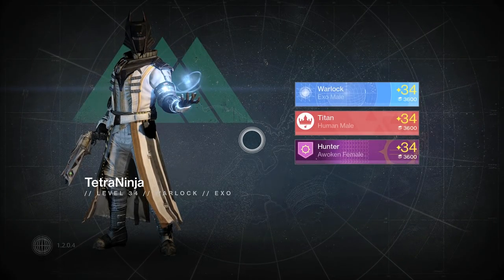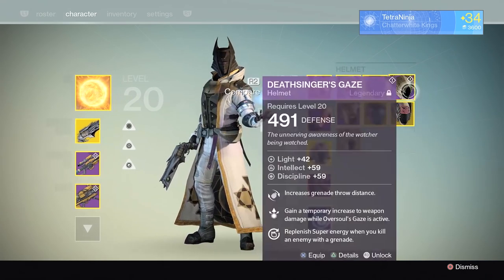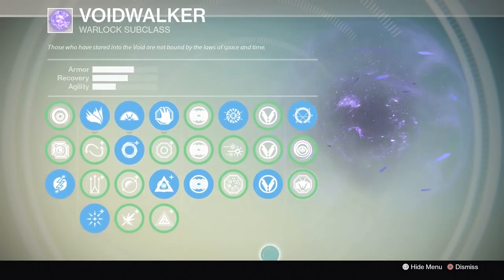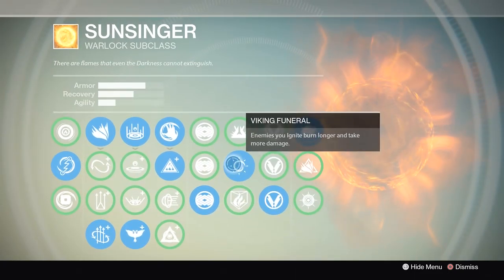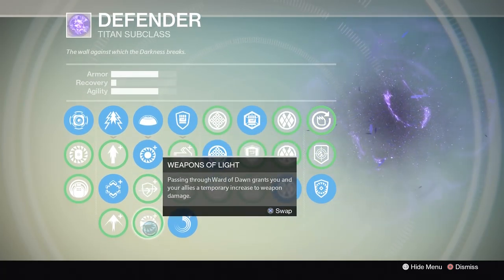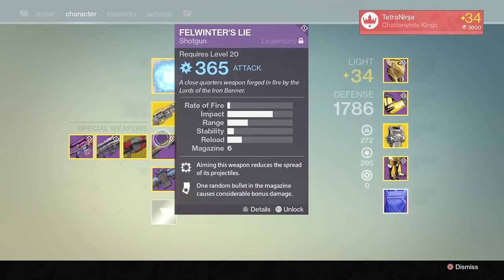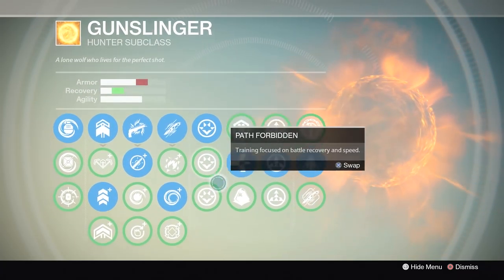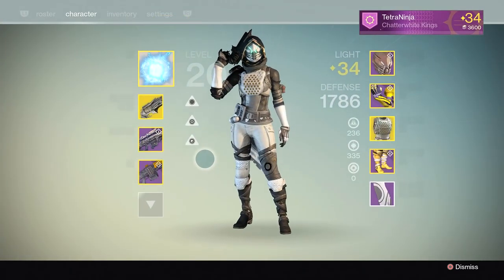Destiny PVP Class Build Guide - Exotic Armor, Subclasses, Perks & More Trials of Osiris, Iron Banner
In this video I share some community suggestions for all three of the Destiny Classes and their subclases in terms of PVP builds. Whether you're a Warlock, Titan, or Hunter this video will help you mold your Guardian into an effective Crucible machine. Hopefully it will help your runs in Trials of Osiris, Iron Banner, or just regular crucible.

Destiny House of Wolves Gameply Walkthrough Part 1- Exploring the Reef & Upgrading Gear (PS4 Let's Play Gameplay)

More Destiny House of Wolves videos coming soon!

Developer: Bungie
Release: May 19  2015
Genre: Action Role Playing Game, First Person Shooter
Platforms: PlayStation3, PlayStation 4 (PS4), XBOX 360, XBOX One
Publisher: Activision